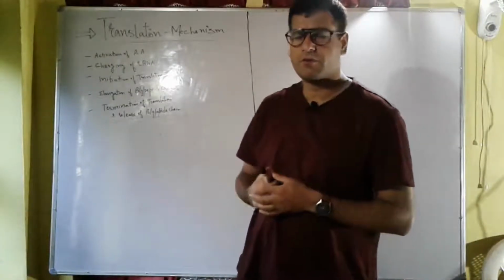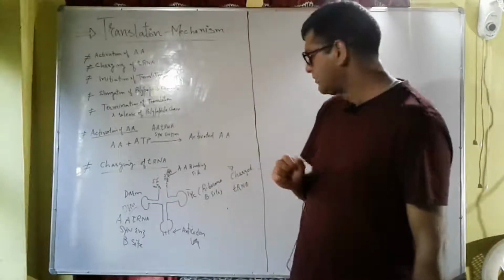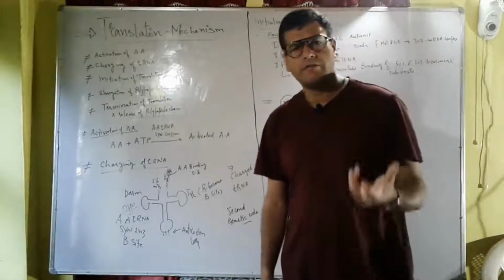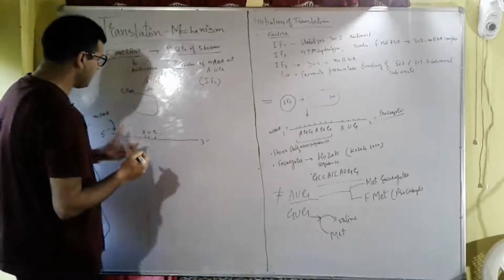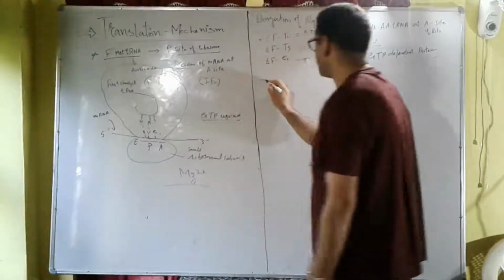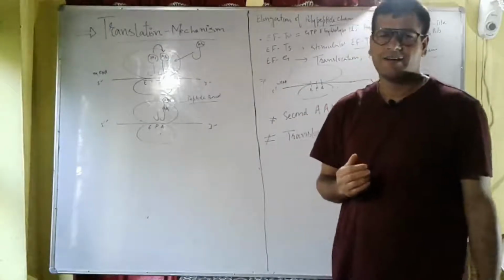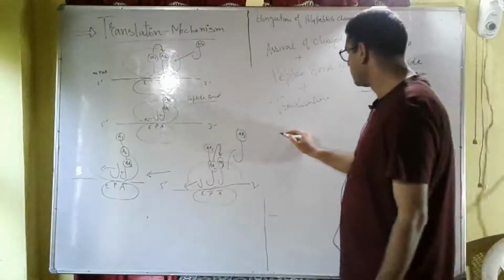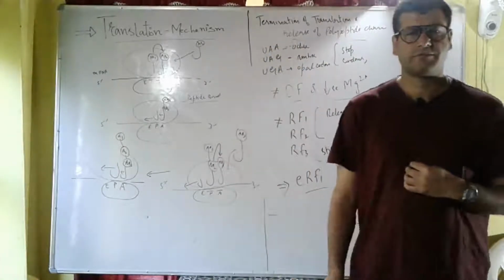lecture 21. Mechanism of Translation. protein synthesis in cell.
chapter Genetics.
lecture 21
Mechanism of Translation.
How protein synthesis occurs in cell
steps involved in protein synthesis.
  activation of amino acids.
   charging of tRNA.
   initiation of translation.
   elongation of polypeptide chain .
  termination of Translation .